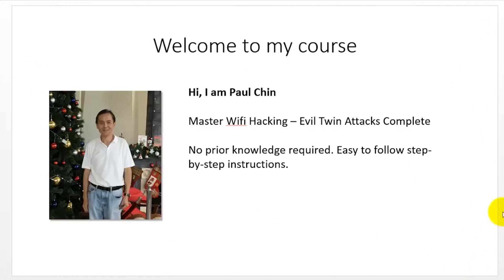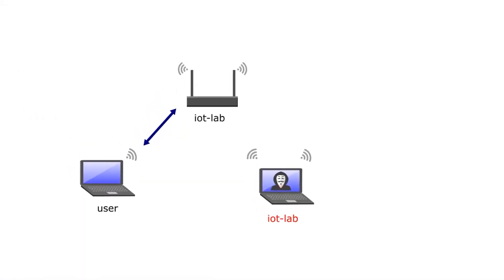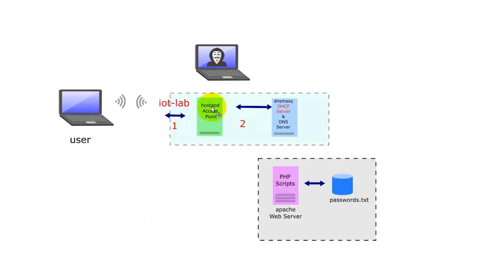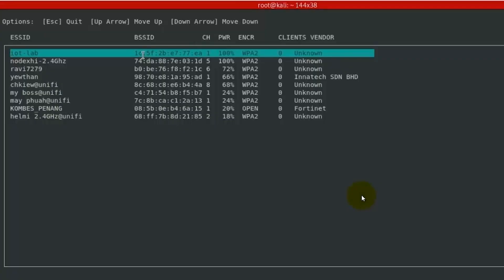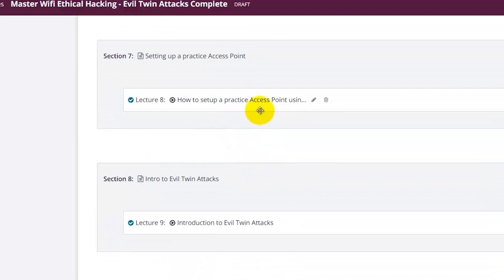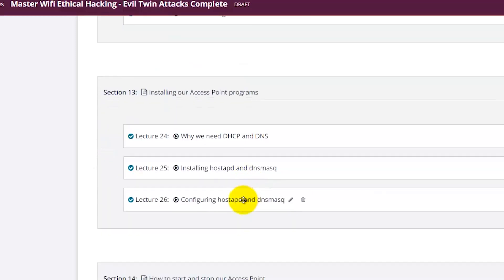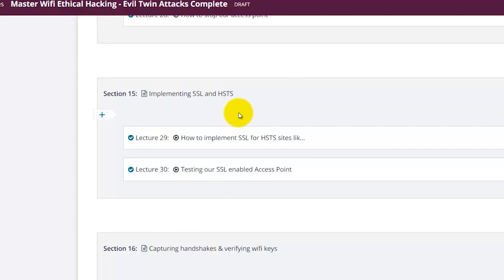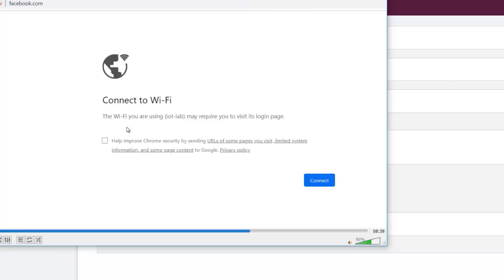Master Wi-Fi Ethical Hacking - Evil Twin Attacks Complete - Course Overview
Easily capture Wi-Fi passwords using Evil Twin Attacks and also build your own Evil Twin Systems from scratch.